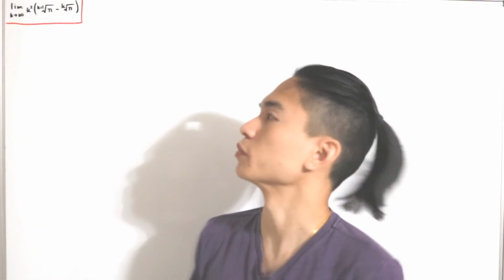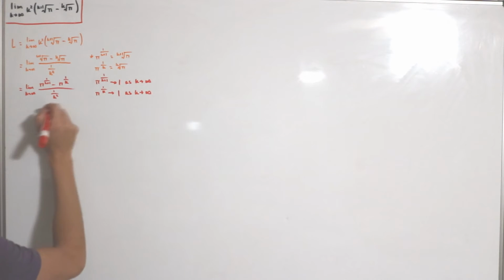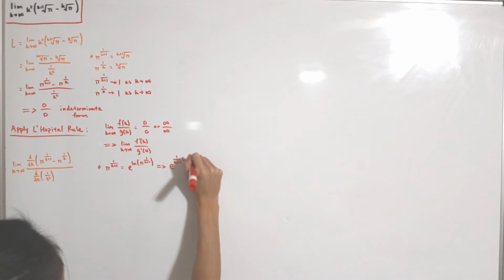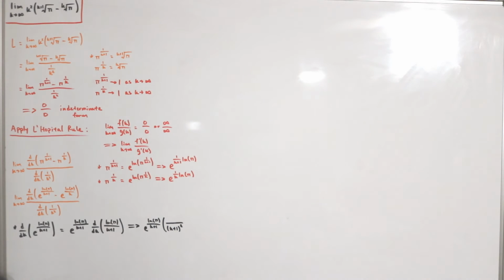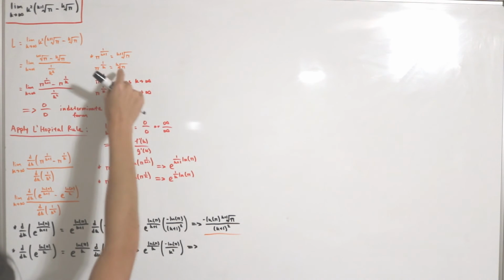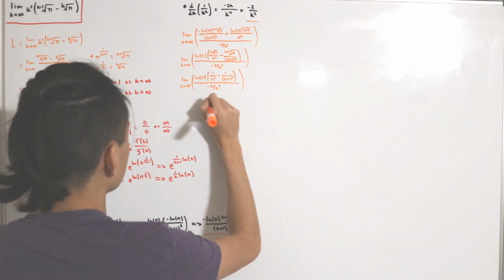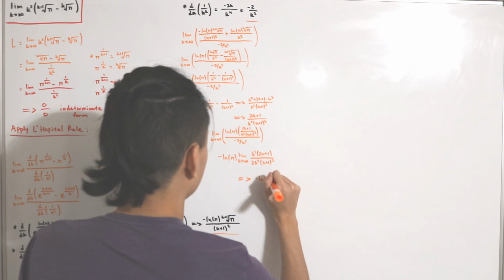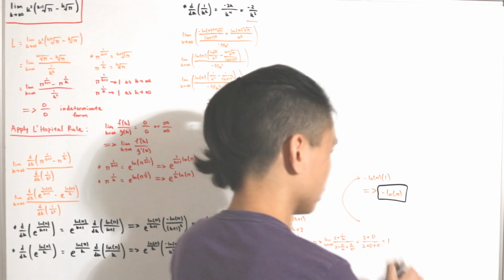A limit containing the roots of pi